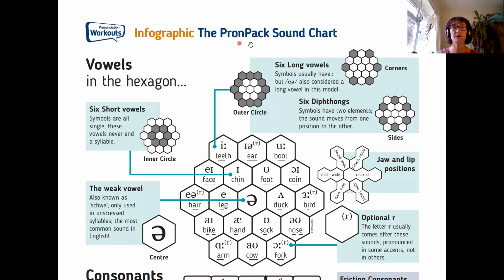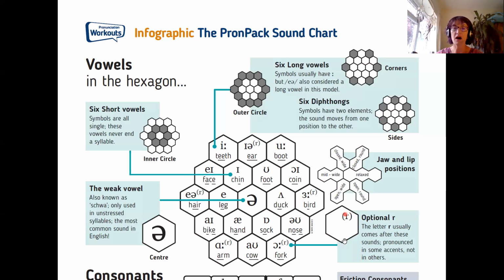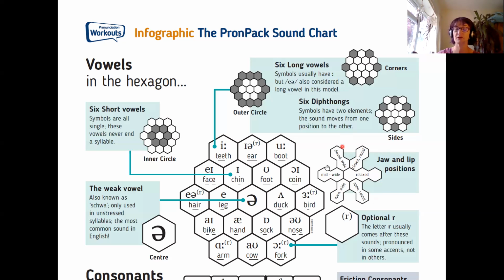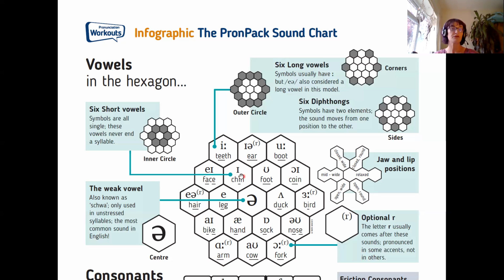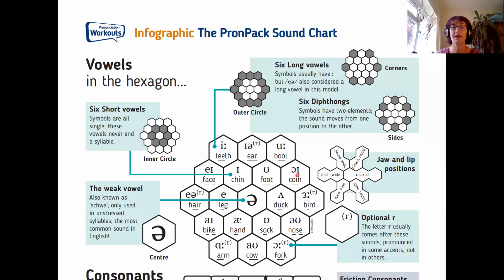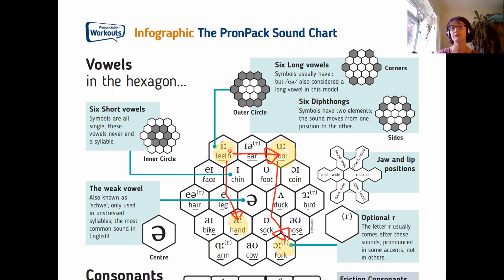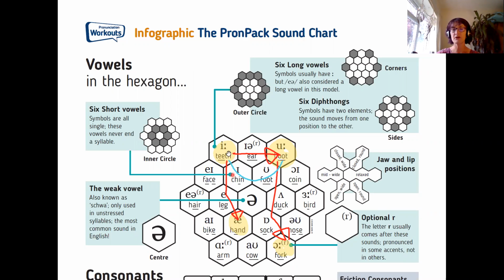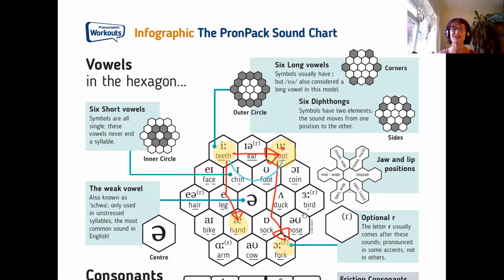Pronouncing Vowels and Diphthongs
Although English only has 5 written vowels, there are considerably more vowels and diphthongs (two vowels together). Watch this video to learn more about their pronunciation.